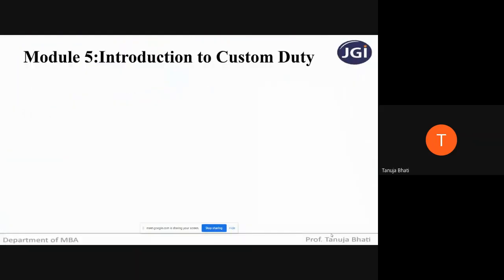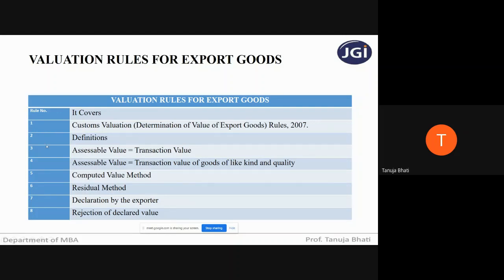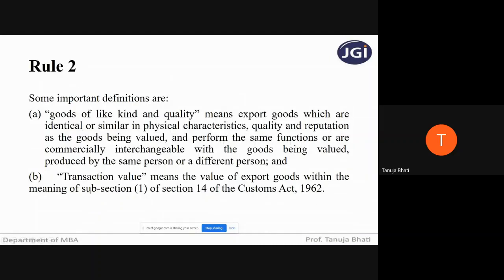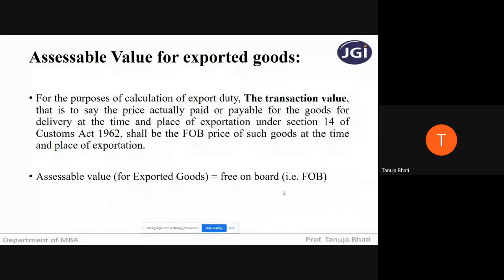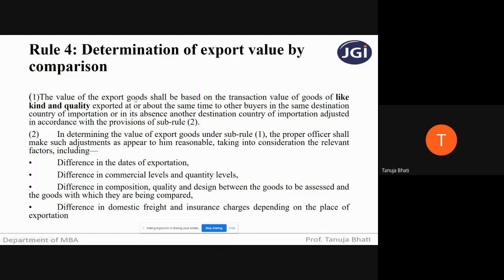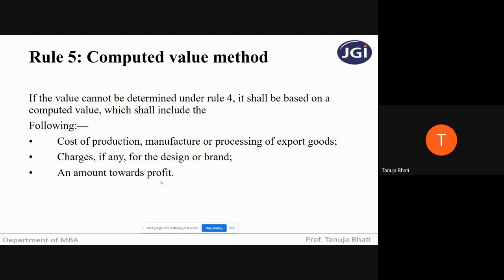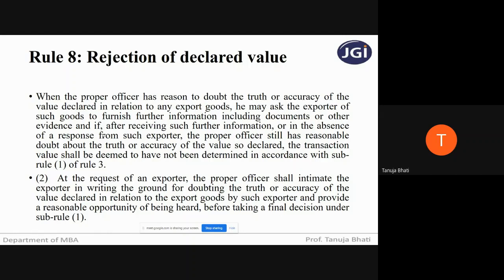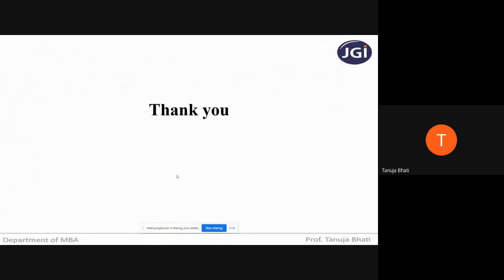JCE MBA 4th semester 20MBAFM403 Indirect Taxation Lecture 28 Module 5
Lecture 28 - Module 5 - Introduction to Customs Duty
It covers:
Valuations of Exported Goods